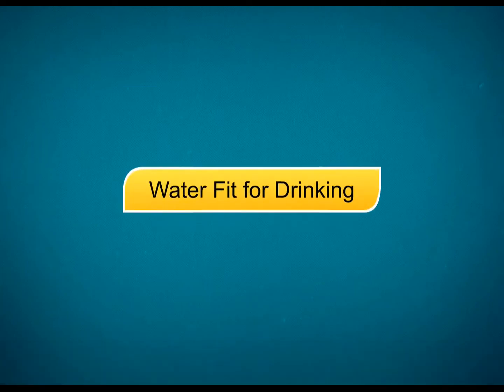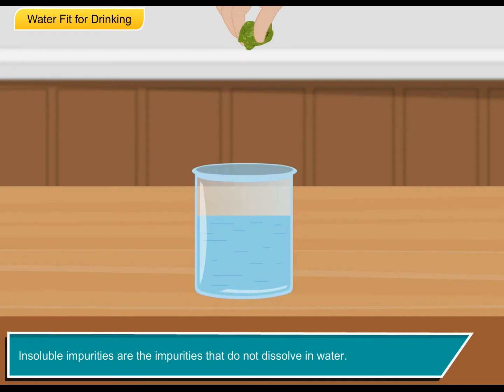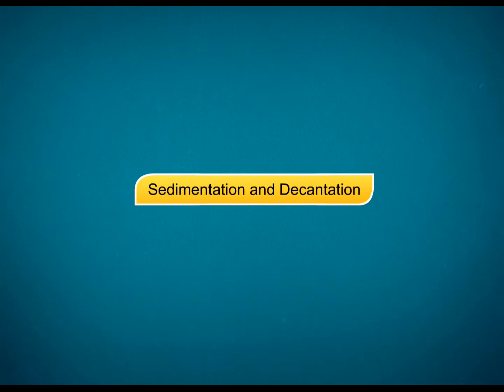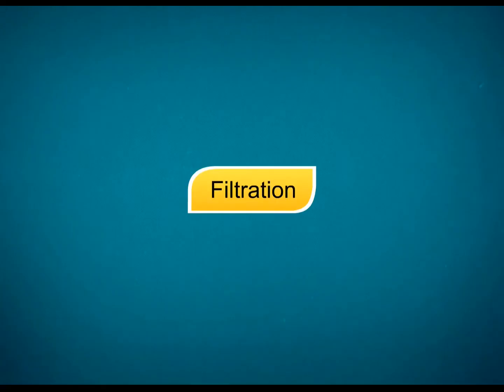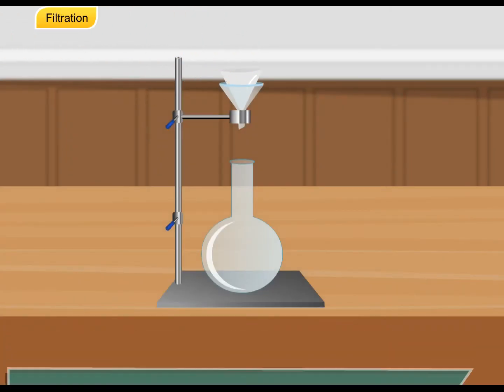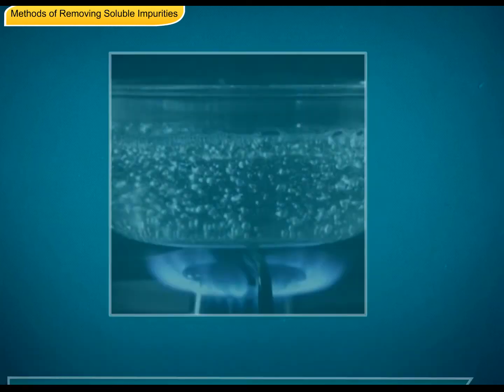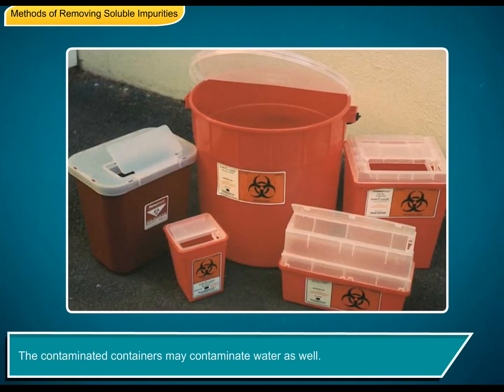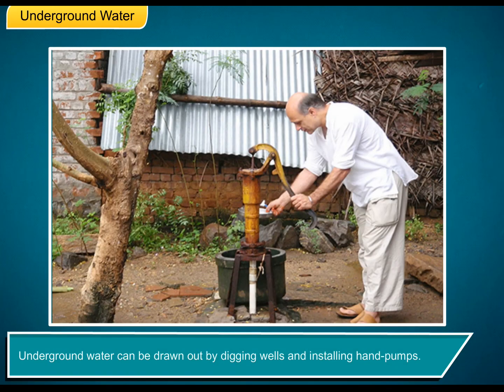Methods of Removing Soluble Impurities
Sedimentation, Decantation, Filtration (@ Blueprint Digital)